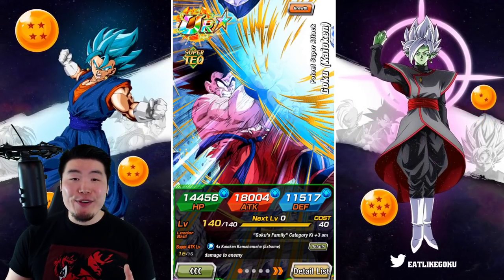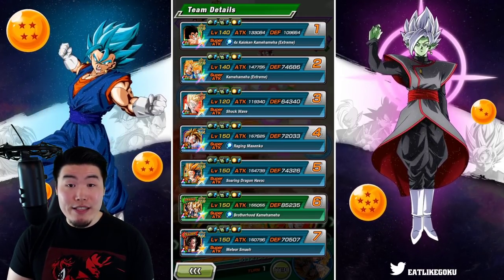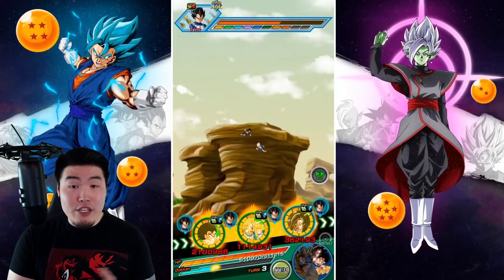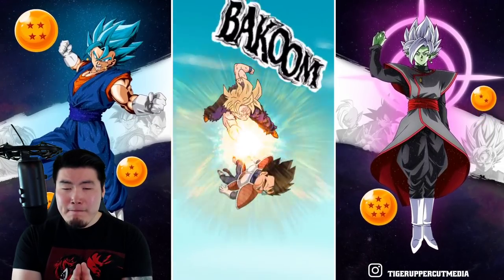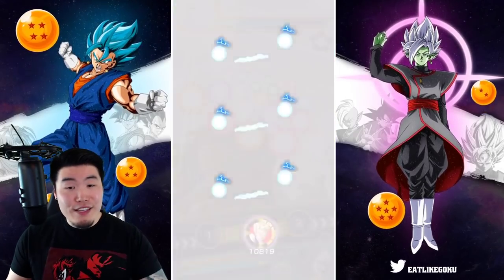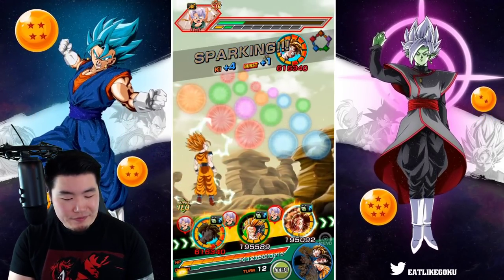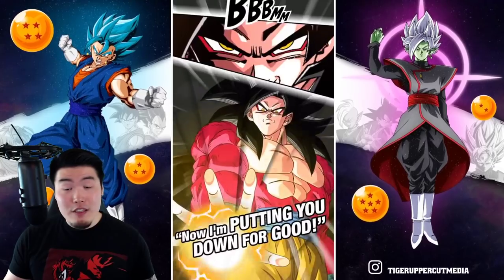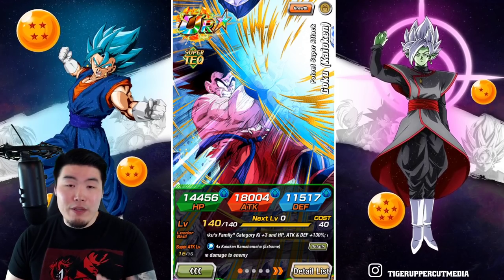VEGETA BETTER HIDE HIS KIDS! 100% TEQ Kaioken Goku EZA Showcase! (DBZ Dokkan Battle)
Goku's about to show Vegeta why he's the main character.